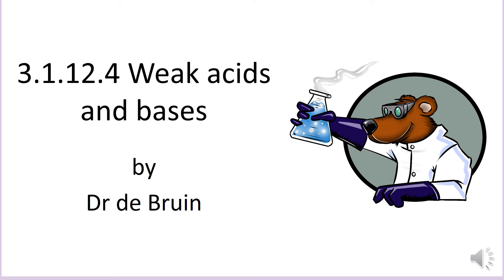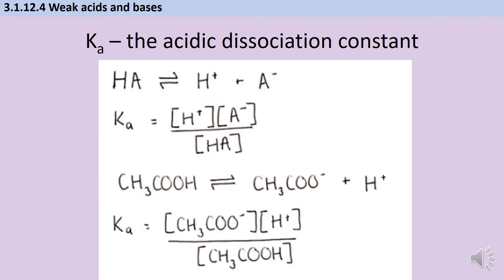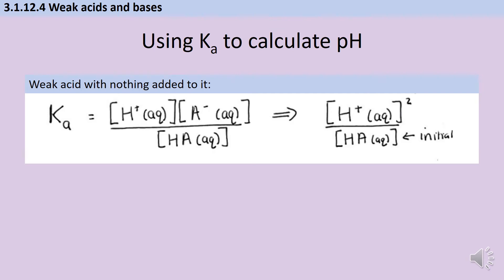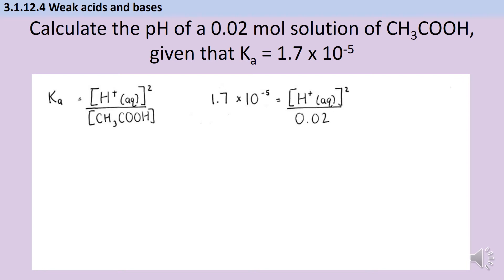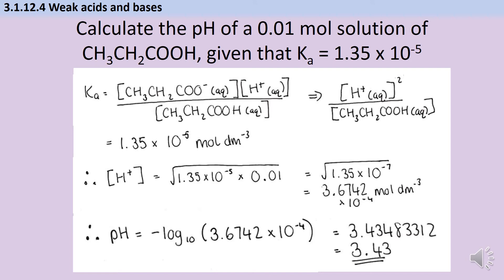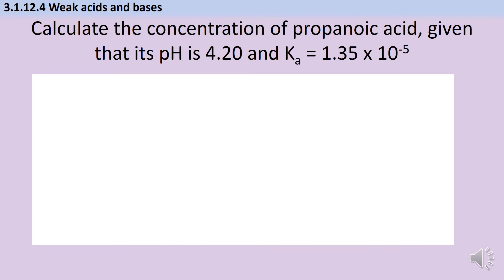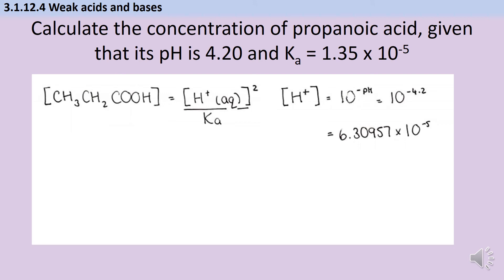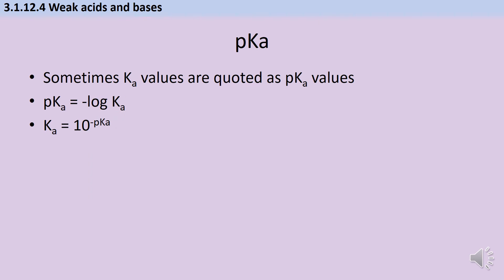Weak acids and bases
A revision video for part 3.1.12.4 Weak acids and bases from the AQA 7404/7405 A-level Chemistry syllabus. In this video we write expressions for the acid equilibrium constant Ka, and use this to calculate the pH from a concentration and concentration from pH. We also introduce pKa.